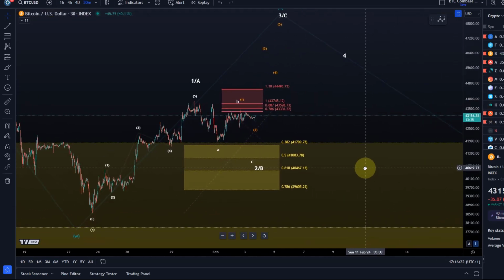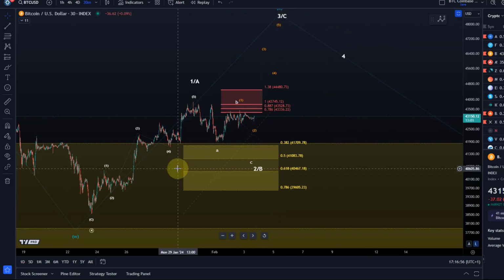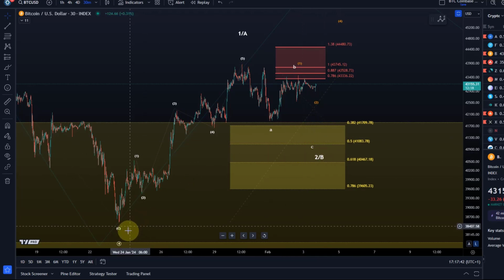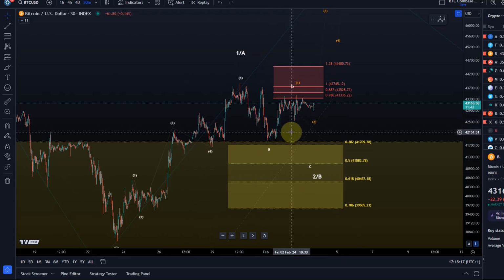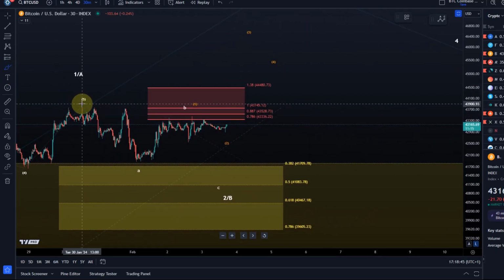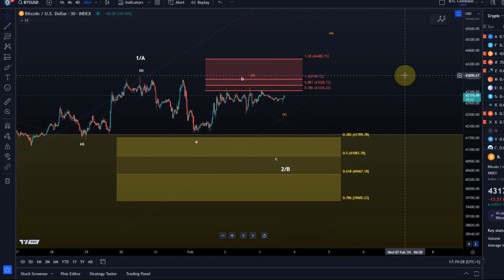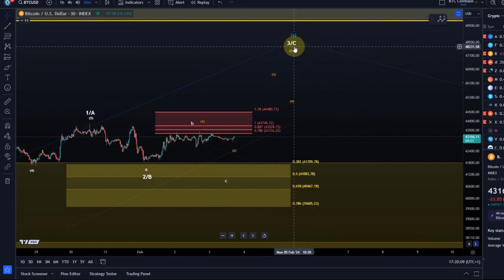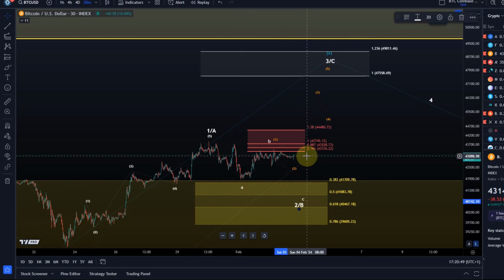Bitcoin BTC Price News Today - Technical Analysis and Elliott Wave Analysis and Price Prediction!